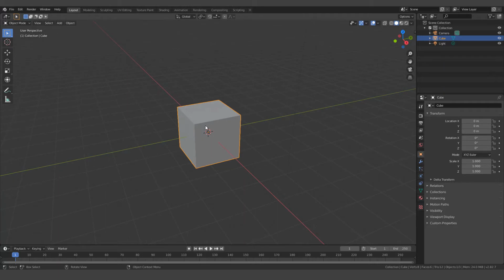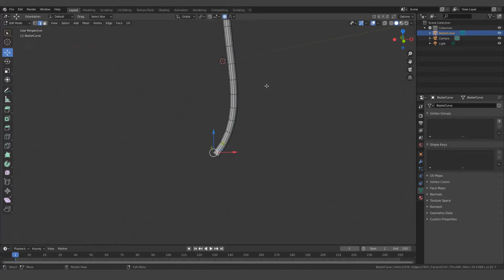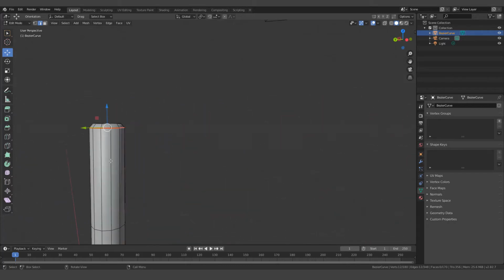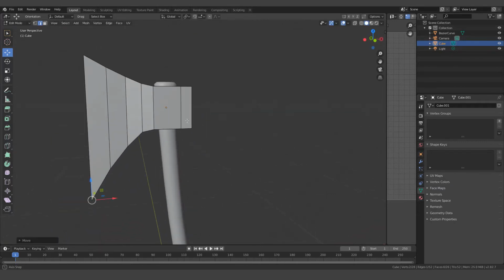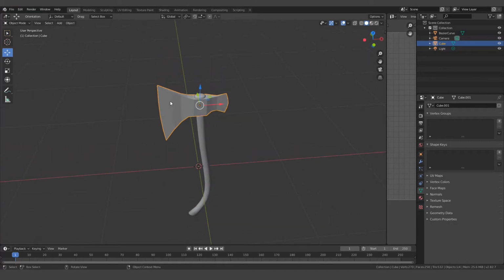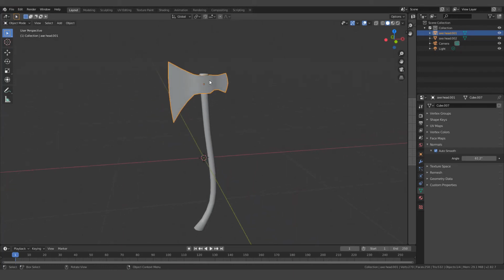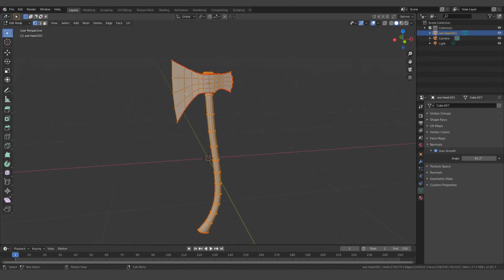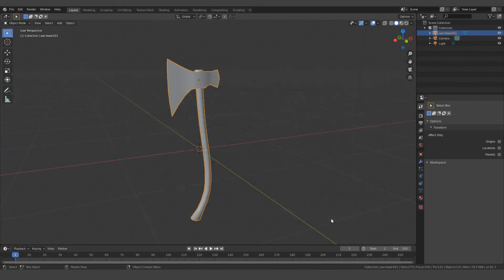Blender 2.82 low poly axe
In this episode we model a low poly battle axe. We keep the geometry below 300 vertices to create a game asset or something suitable for fast rendering animations. In the second part of this series we give our axe a cool paint job in substance painter.